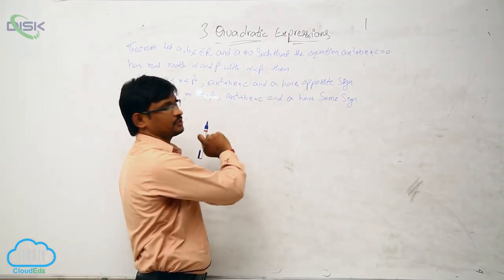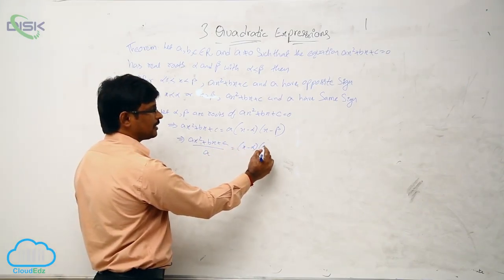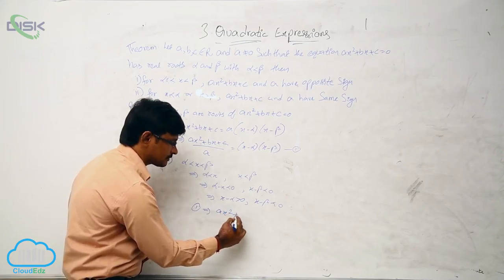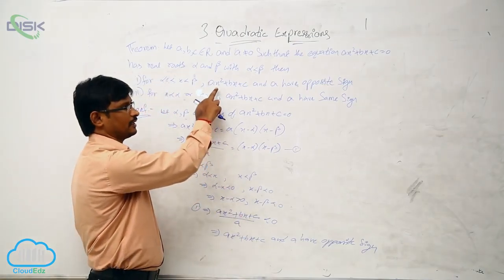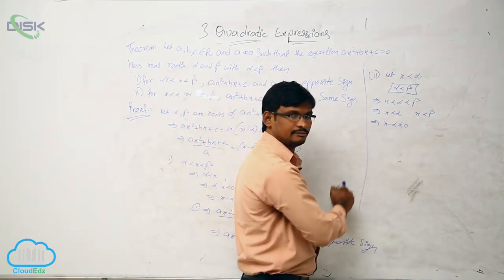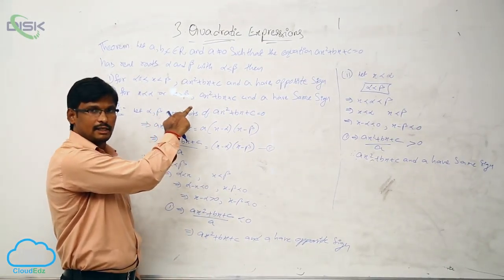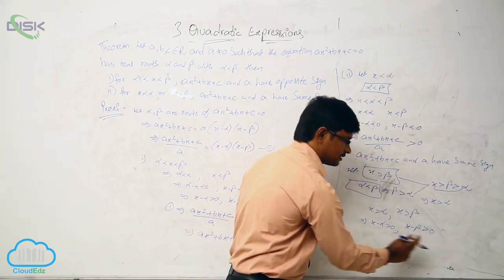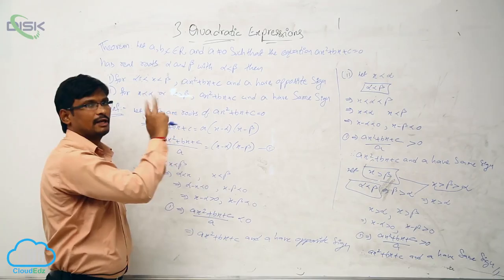Sign of quadratic expressions - change || Real roots of QE || Disk Telangana